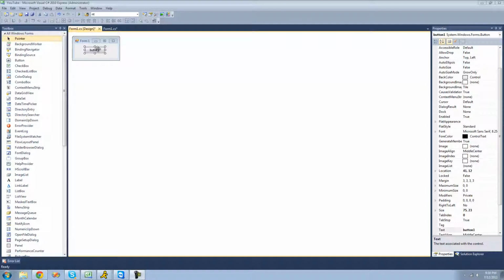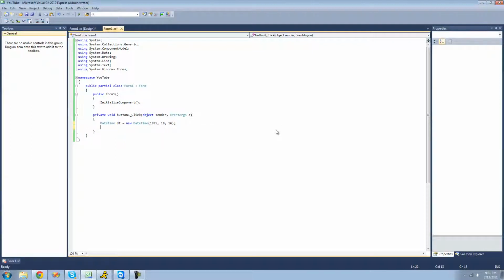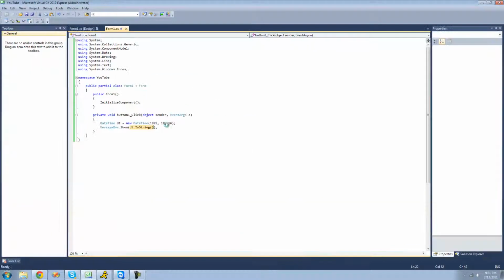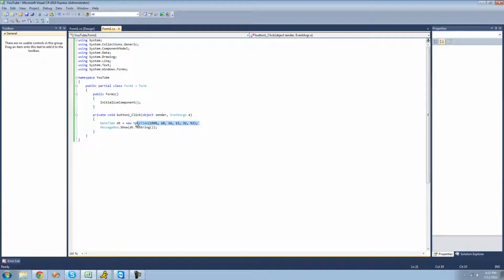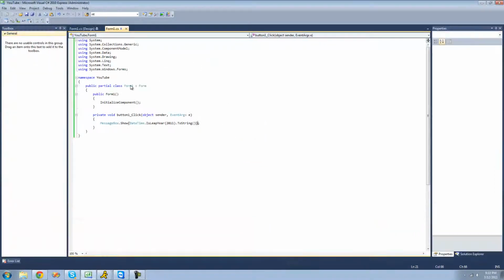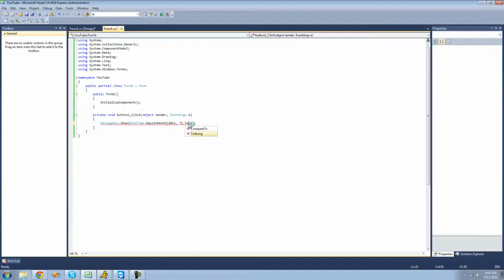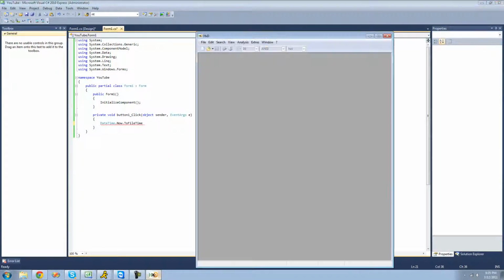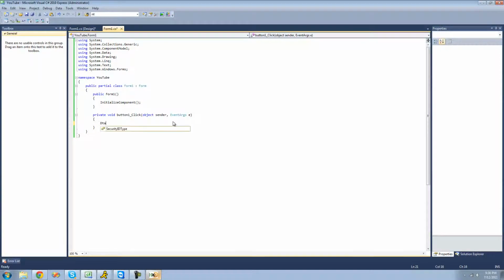C# Beginners Tutorial 77 DateTime Struct YouTube